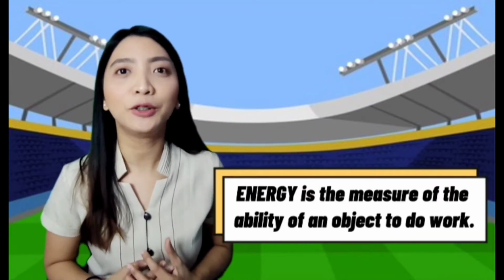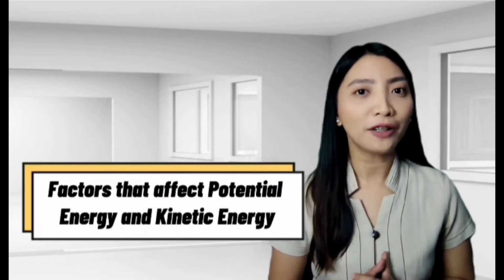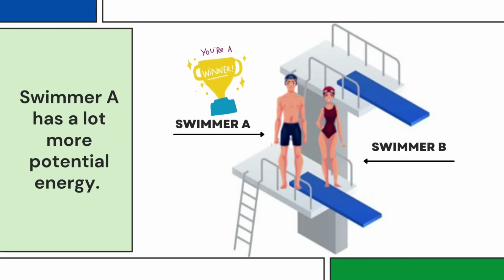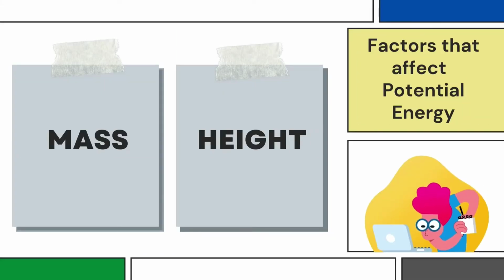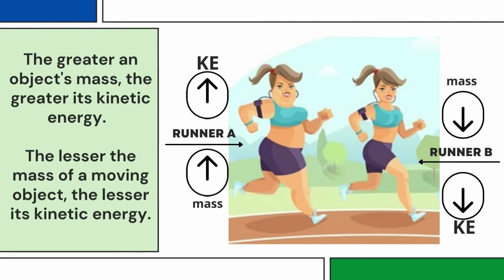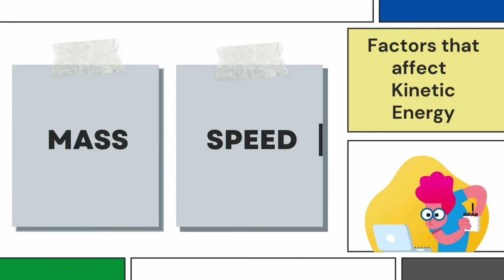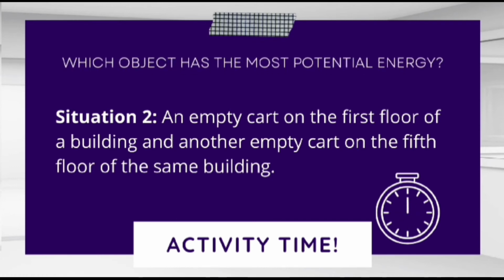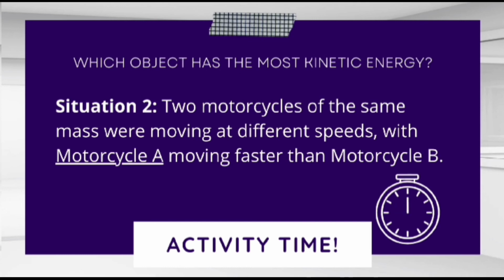SCIENCE 8 QUARTER 1 WEEK 3 | Factors that Affect Potential Energy and Kinetic Energy